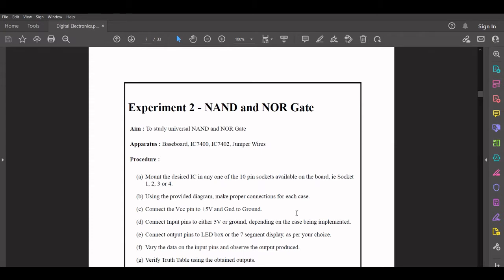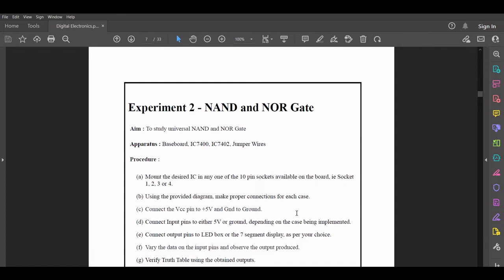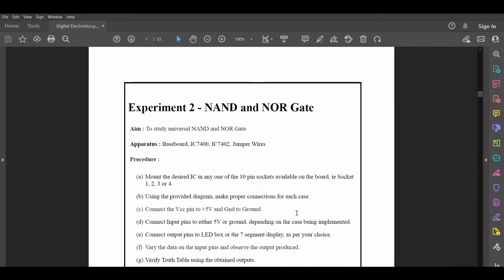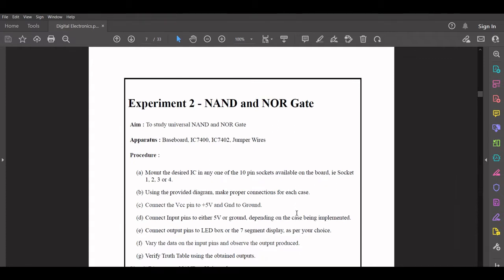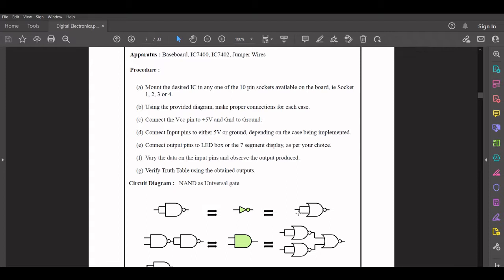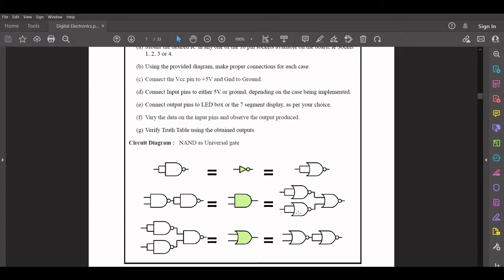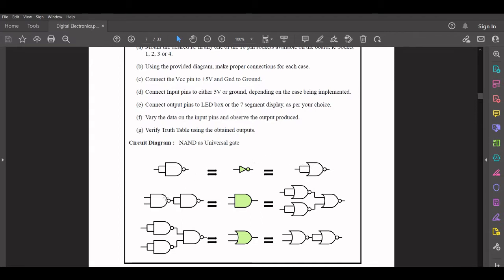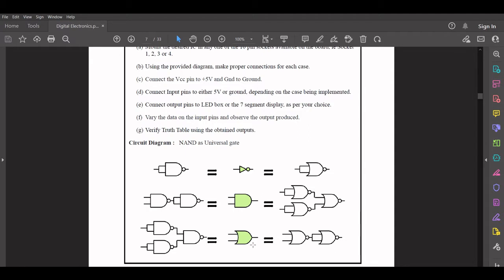PDC Mobile Lab | Digital Electronics | NAND and NOR as Universal Gates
This video tells us about how to perform the experiment of DE which is NAND and NOR as Universal Gates on Mobile Lab developed by PDC SPIT.